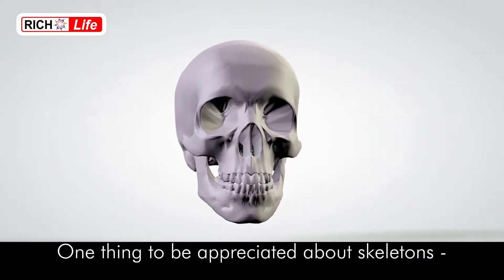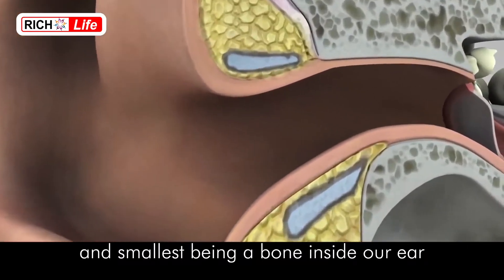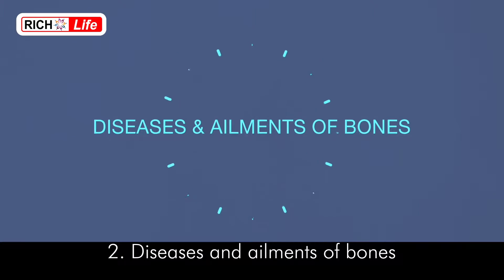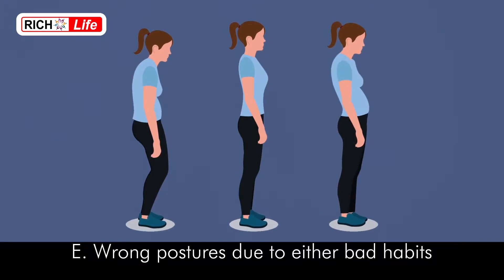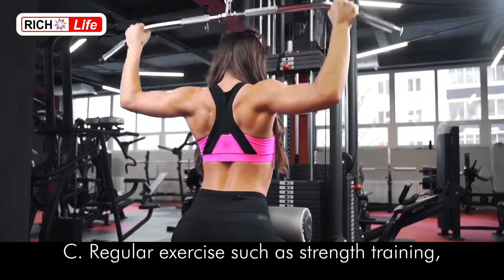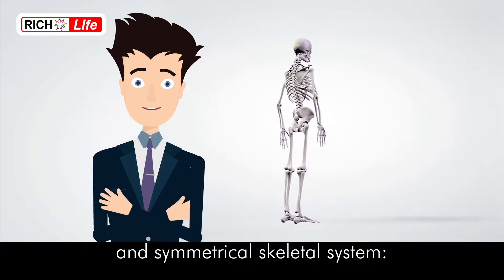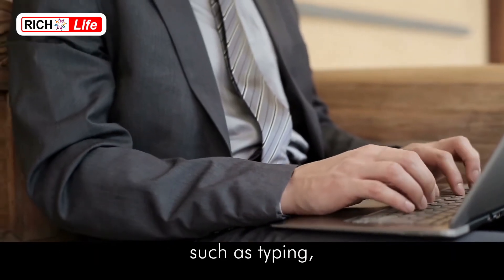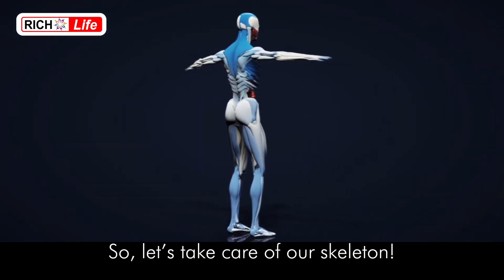SKELETAL SYSTEM AND POSTURE CARE by Rich Life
Science tells us that a living human bone is six times stronger than the steel of the same weight. So, what else do we need to know about our skeletal system and its care? Let's find out.

FORTHCOMING UNDER THIS TOPIC:

Digestive System. Nervous System. Blood Circulation. Excretory System. Reproductive System. Muscular System.

OTHER CATEGORIES INCLUDE:

Self. Career. Family. Relationships
Neighborhood. Society. Culture Religion and spirituality. Politics
Economics. Public Governance
Country. World. Universe

OTHER TOPICS UNDER ‘SELF’:

Awareness. Personality. Character
Body. Health. Fitness. Hygiene. Food Sleep. Sex. Disease and illness. Mind
Emotions

OTHER TOPICS UNDER ‘CAREER’:

Career basics. Subject knowledge
Articulation. Professional Skills
Management Skills. IT Skills
Soft skills. Grooming. Integrity
Attitude. Self – help

OWNER
Rich Life Channel, New Delhi, India

PRODUCER
Neeraj Gulati

CATEGORY
Education

ANOTHER CHANNEL
Rich Life -Hindi